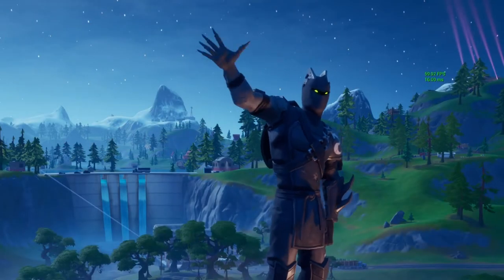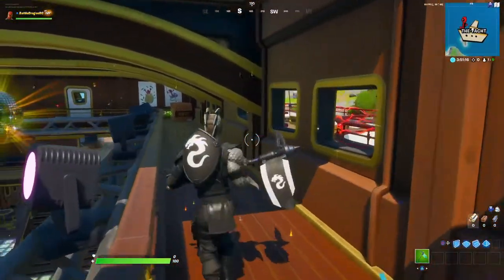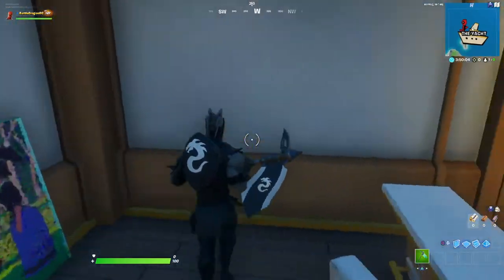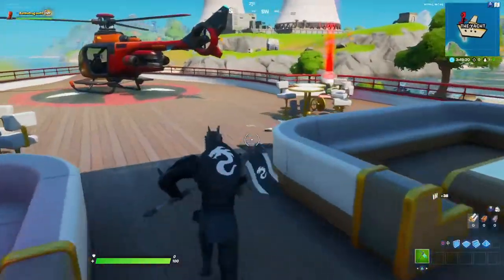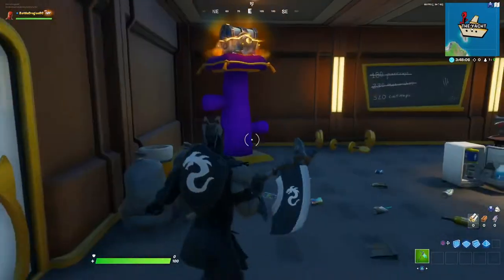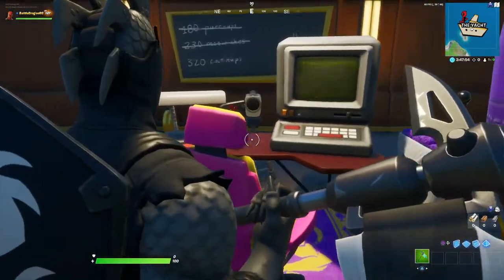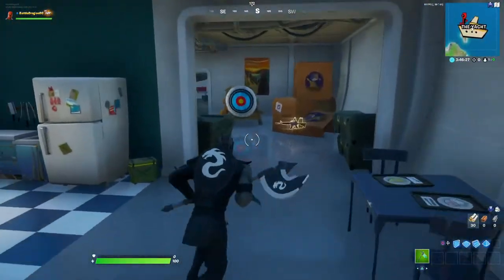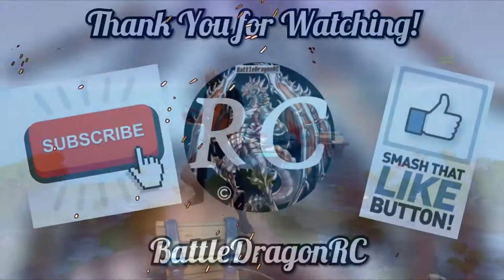Tour on Deadpool's Yacht , FORTNITE CH2S2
Check out new additions to the Yacht